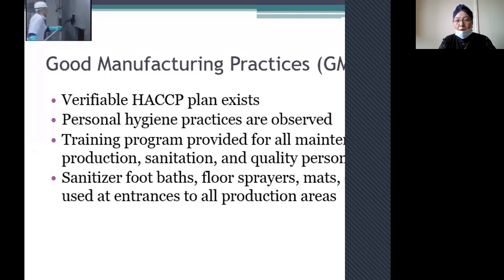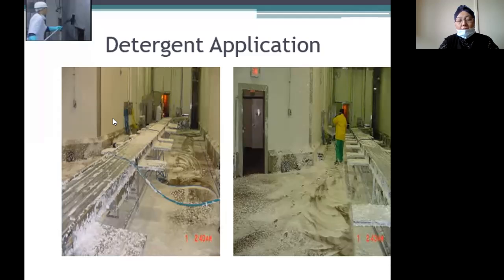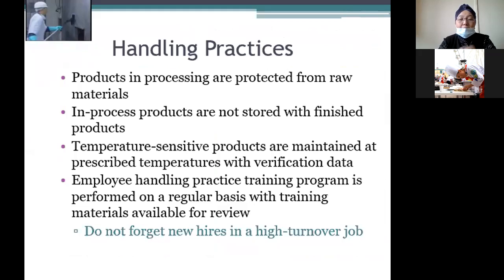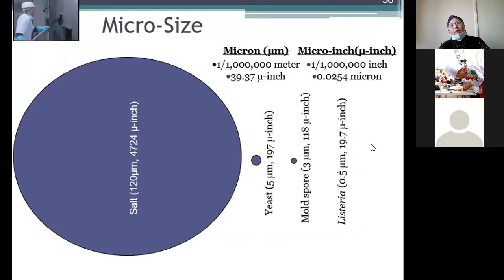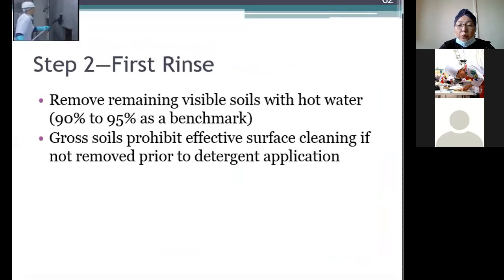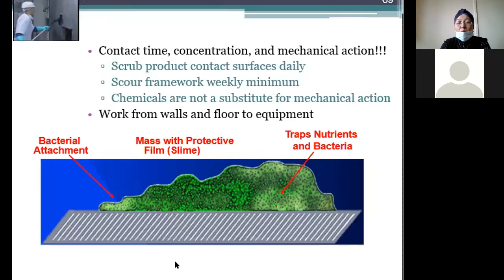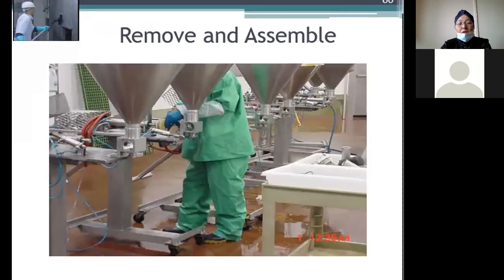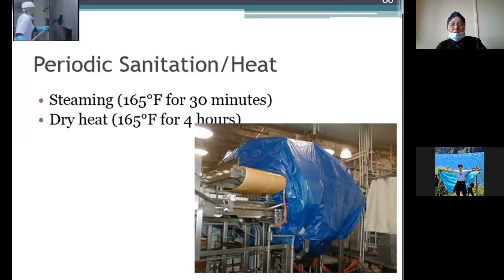Sanitation and hygiene 12 week